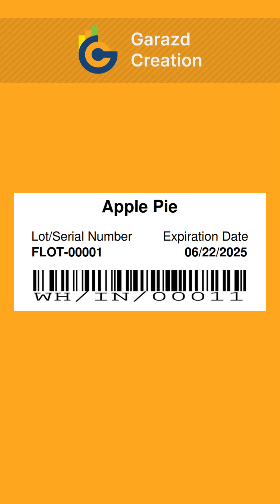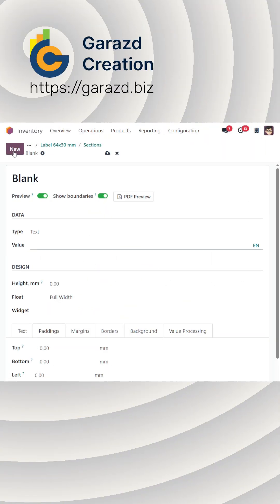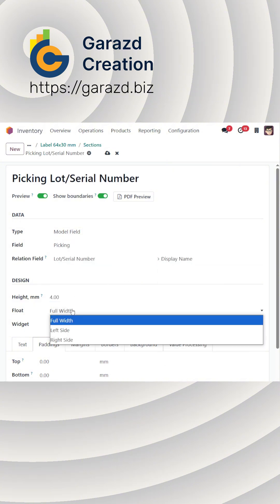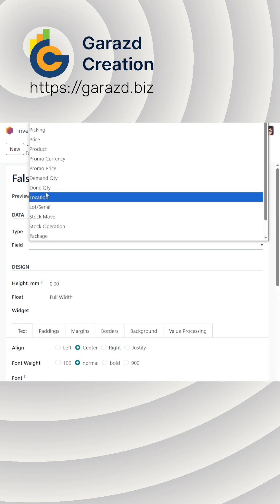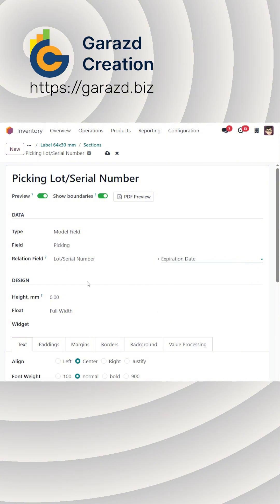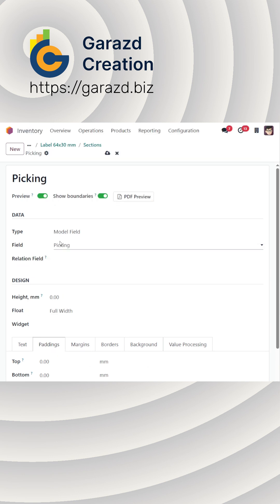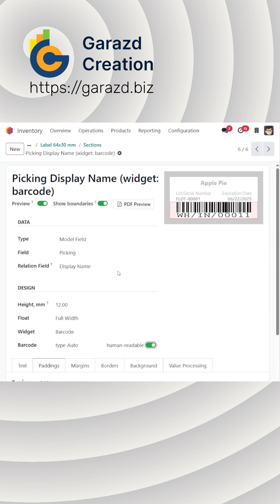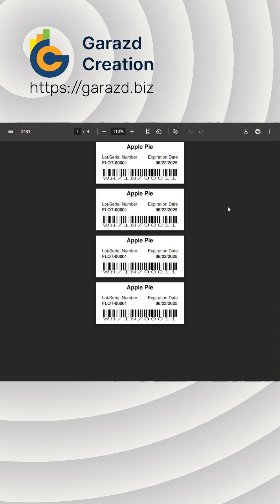Make your own Odoo labels with Stock Lot Numbers and Expiration Date in minutes!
See how to add Lot and Serial Numbers, Expiration Date on your Odoo labels with the Odoo Product Label Builder and Stock Labels extension The video provides step-by-step guidance on setting the proper label section parameters for Stock data.

Discover how to get exactly the Odoo labels you need!